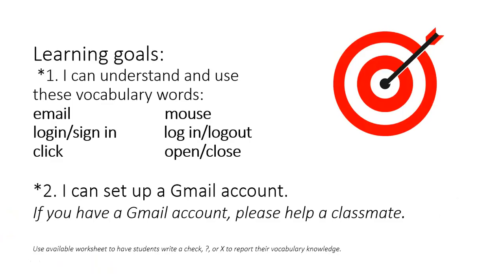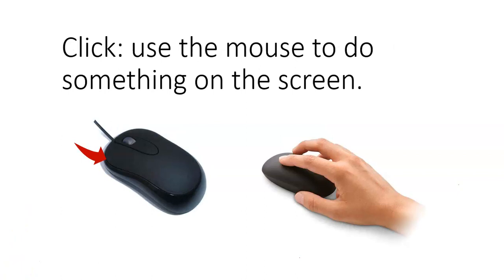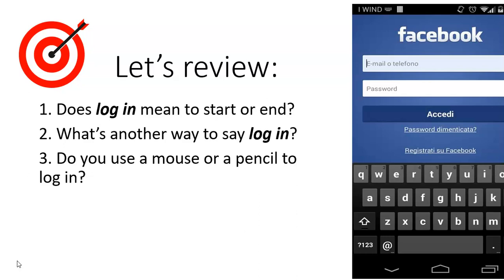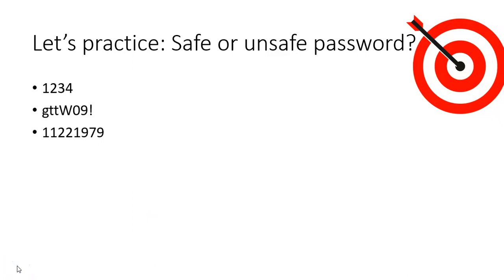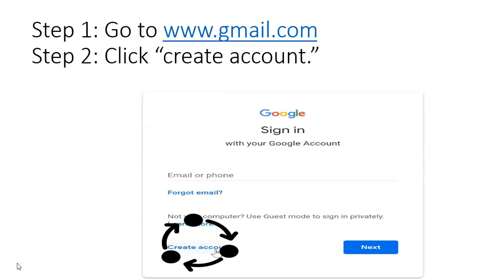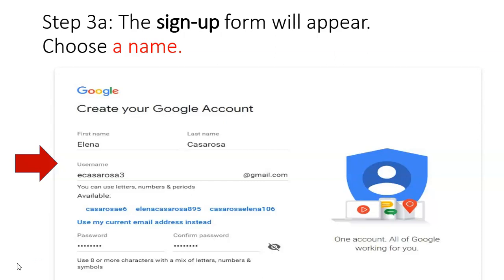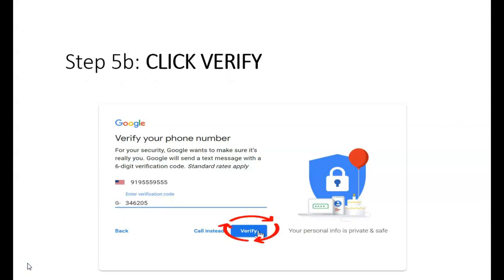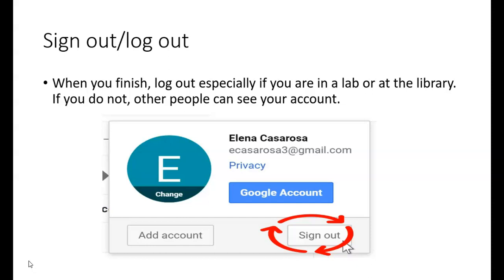Google Mail (Gmail) Student Account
Students, this video will help you create your google mail (gmail) account. You need a gmail account for your google classroom.